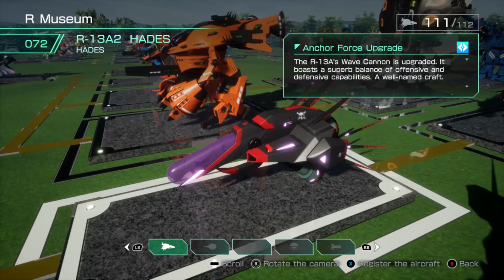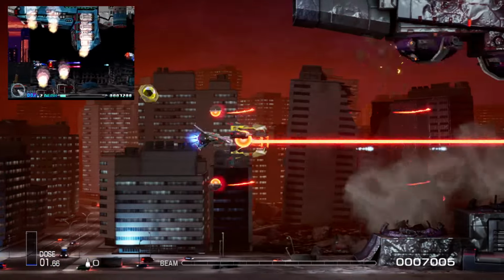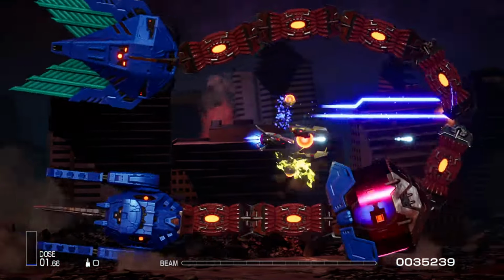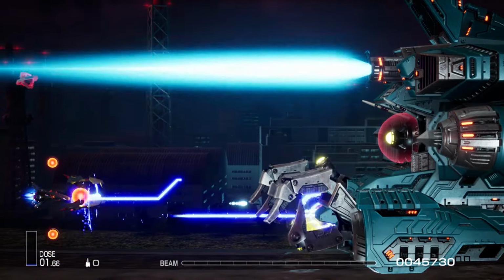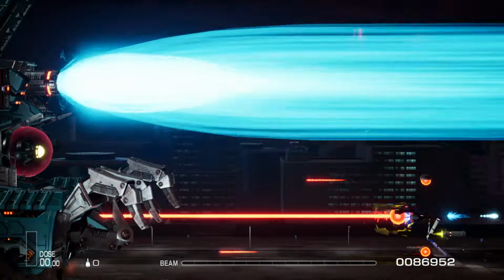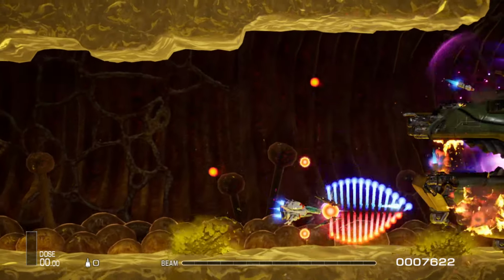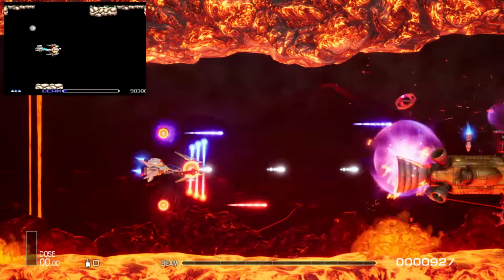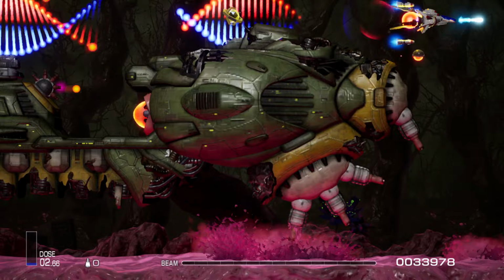R-Type Final 2 [9] Crazed Craft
Two fairly easy levels, a nice break.